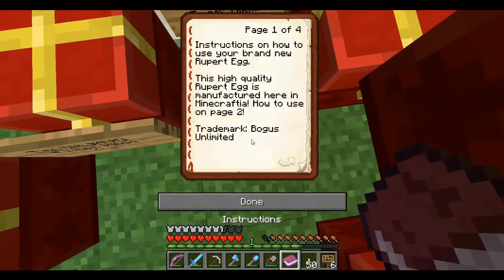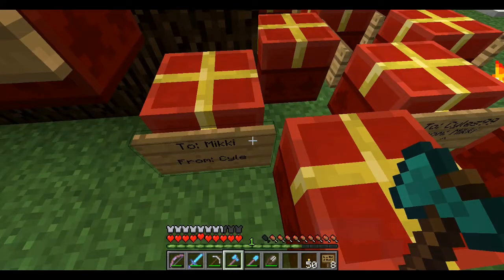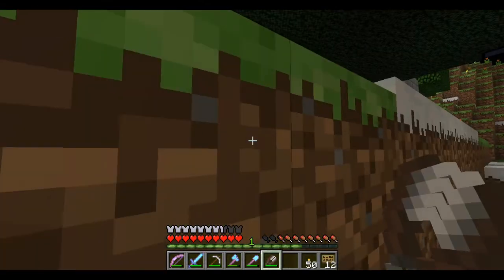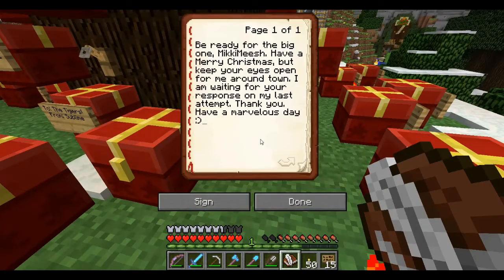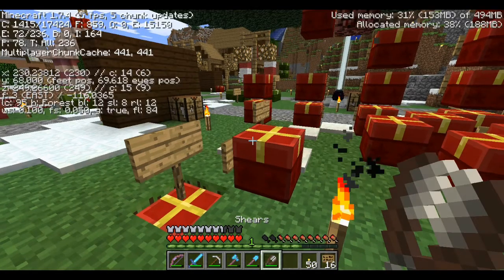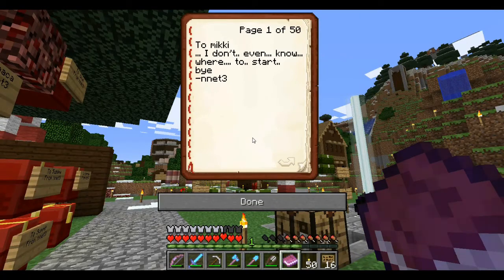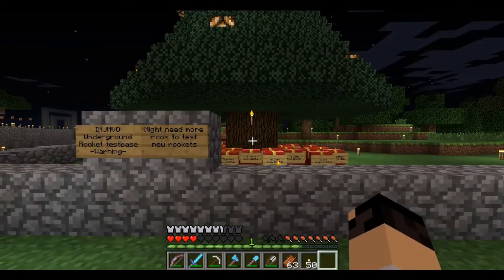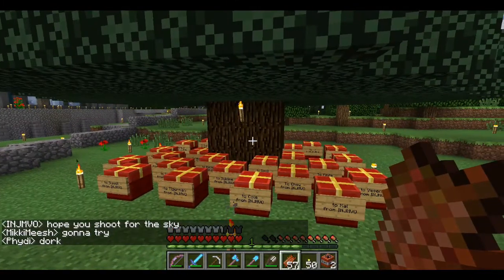S1 | SMP | Episode 12:: Never High Five an Iron Golem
Don't let the upload date fool you! This video was indeed recorded in December! I'm a bit nostalgic at this time of year, so enjoy the festive music.
Note: Some of these players aren't part of the ser